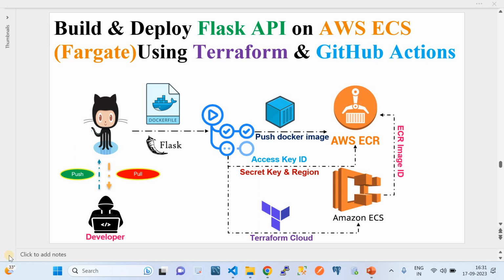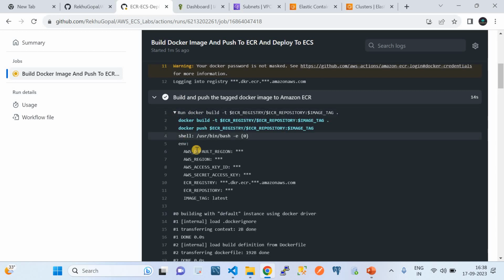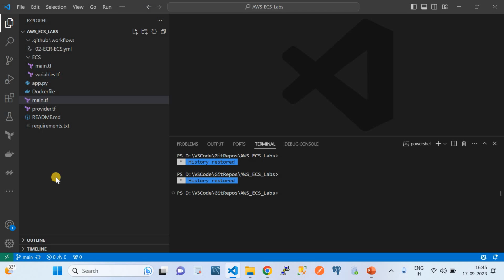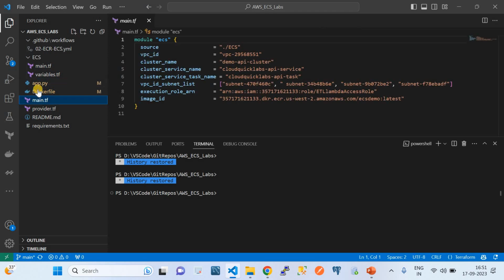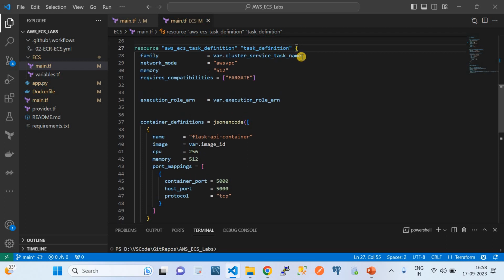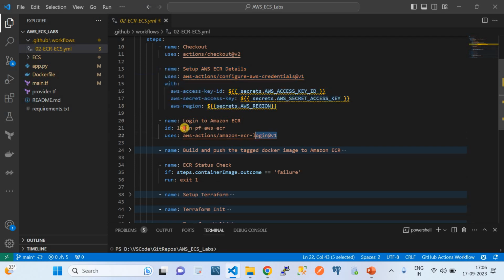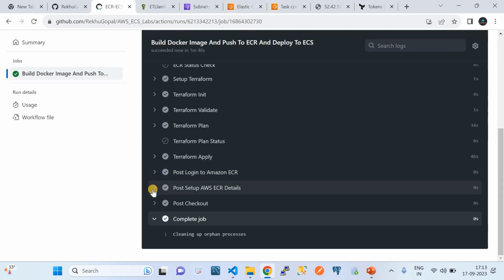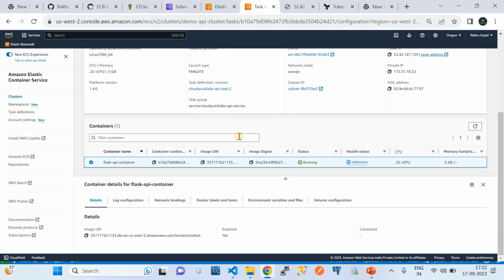Kubernetes | Amazon ECR | Build and Deploy Flask API on Amazon ECS with Terraform & GitHub Actions